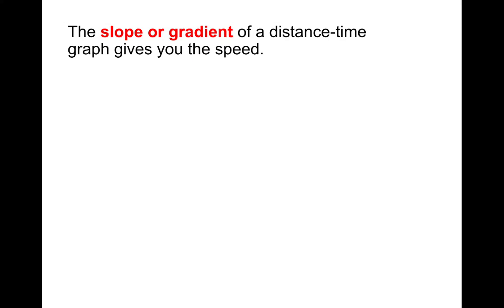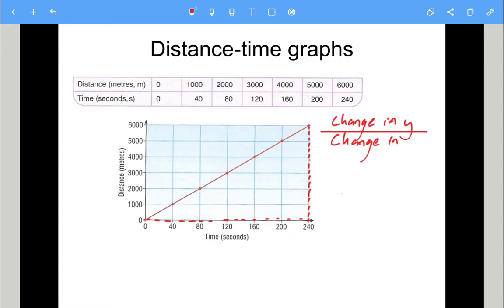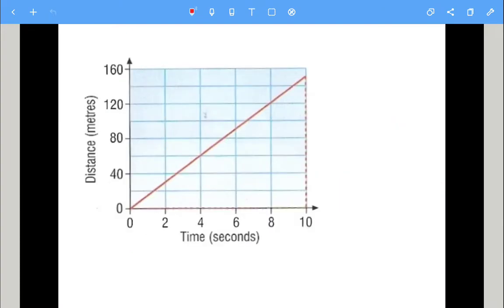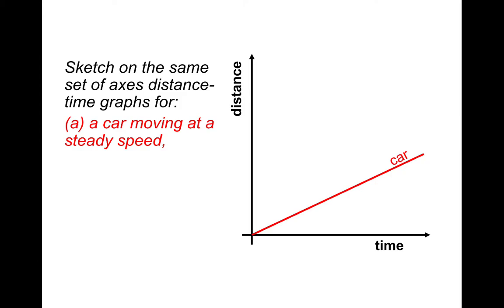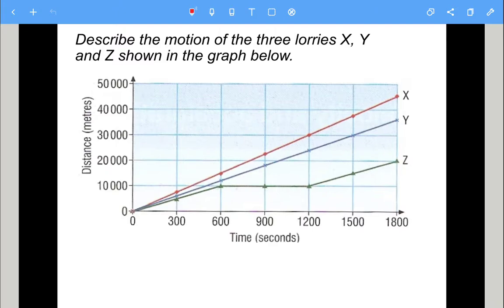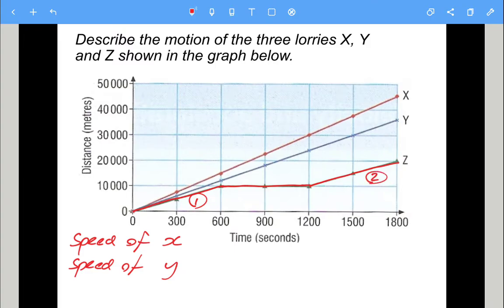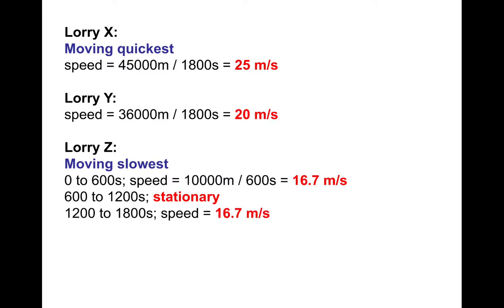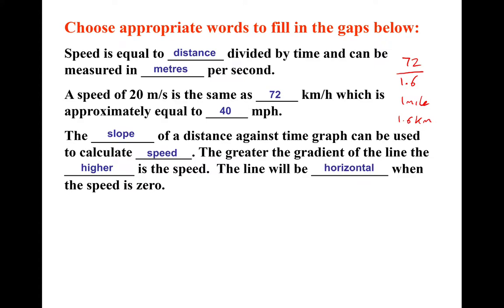GCSE Physics - Forces - Lesson 16 - Distance - Time Graphs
GCSE Forces Lesson 16